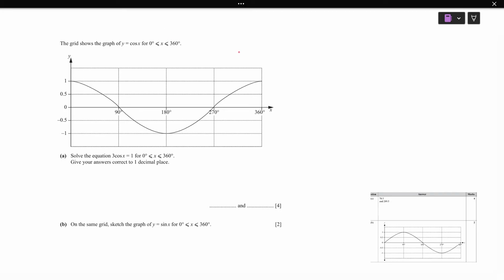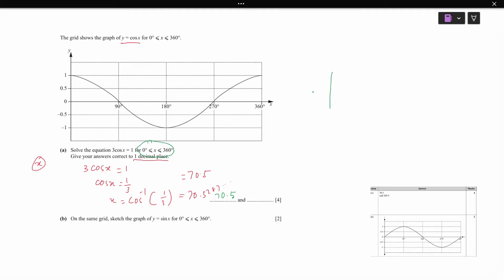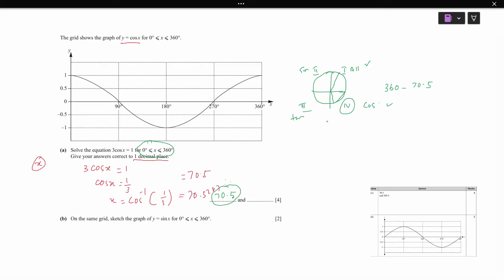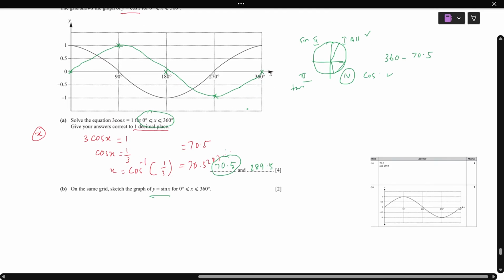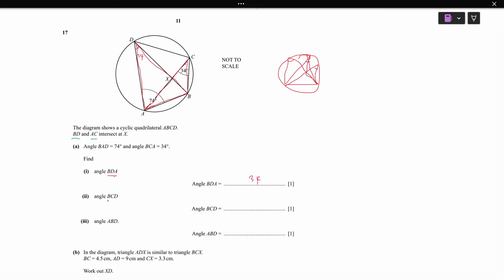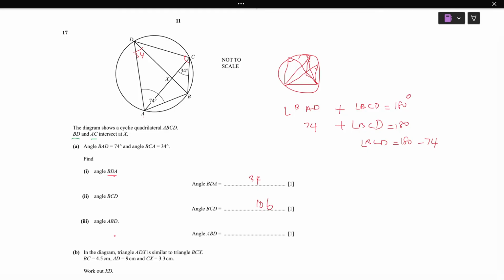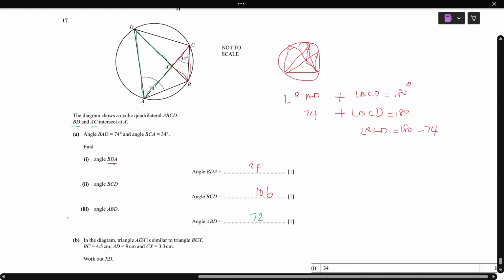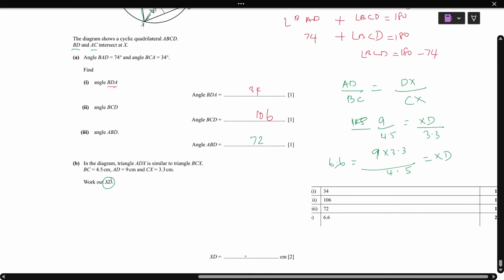IGCSE Cambridge Challenge Problem paper 4